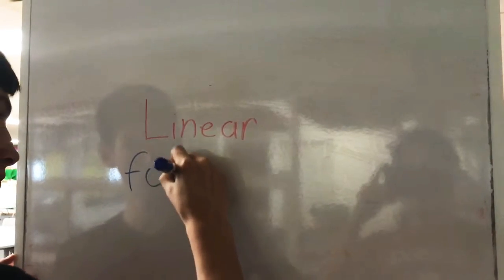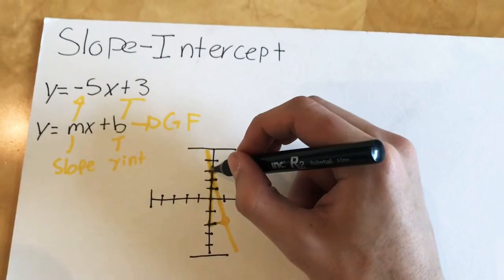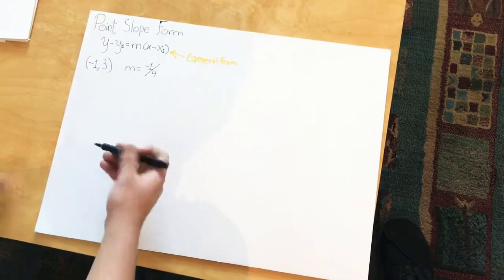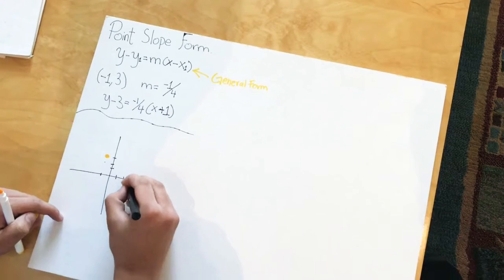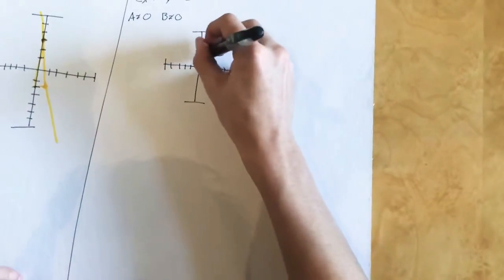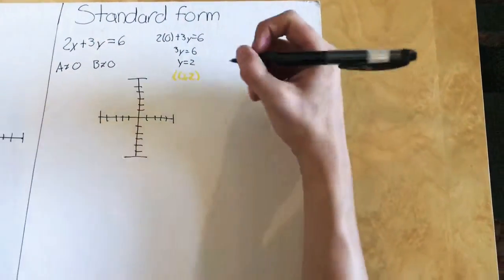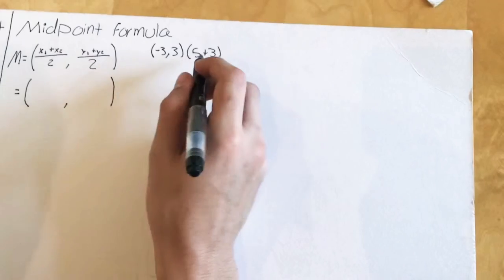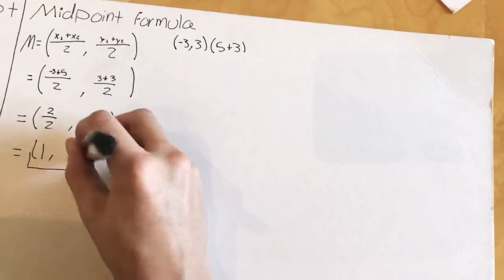Linear Equation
Cesar Diaz A01571198
Bernardo Portillo A01571233